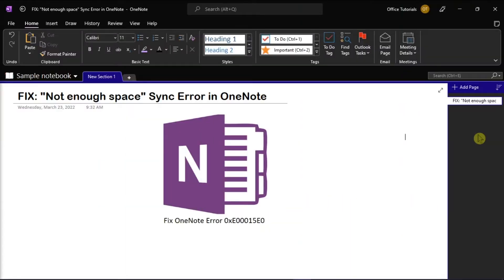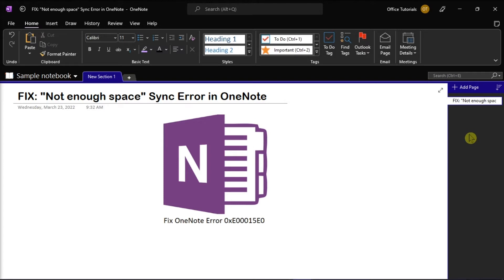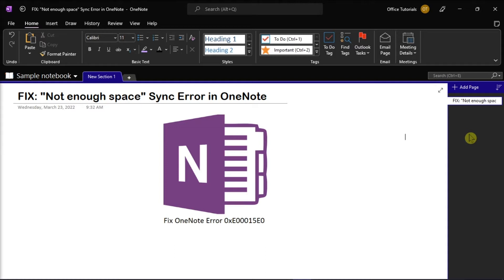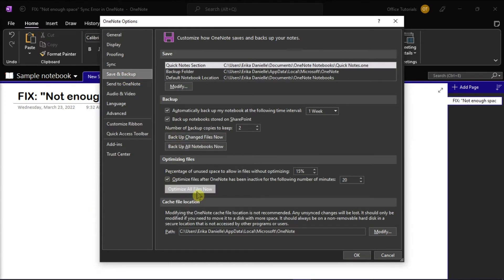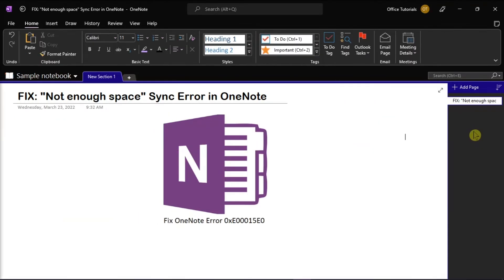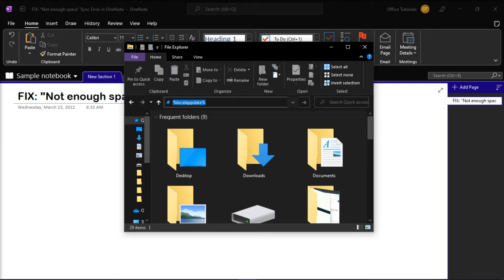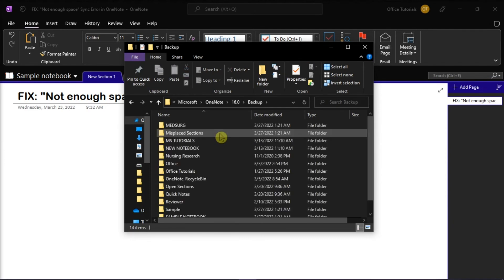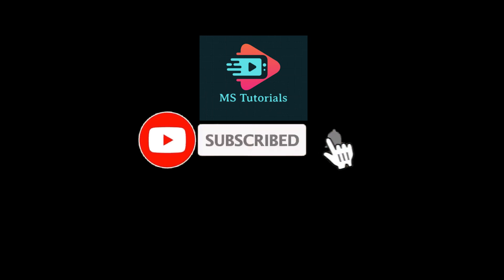OneNote - FIX: "Not Enough Space" Sync Error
--- Are you having issues syncing your OneNote due to "Not enough space" error message?  Perhaps error 0xE00015E0 , or some other error code?  It's most likely because your back files are too large and you need to adjust some settings. Watch this video to learn exactly how to resolve the issue. ---